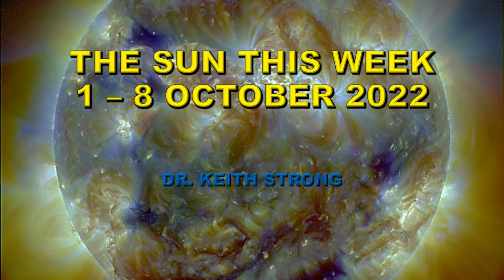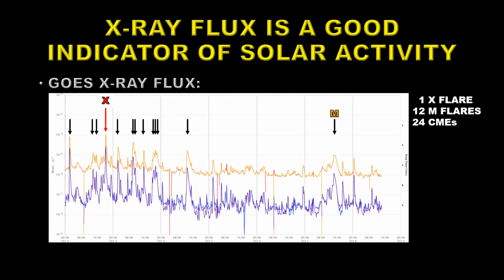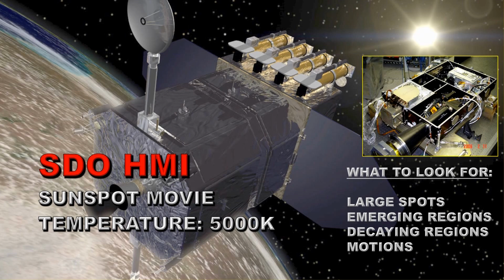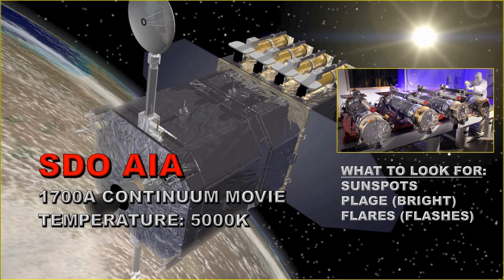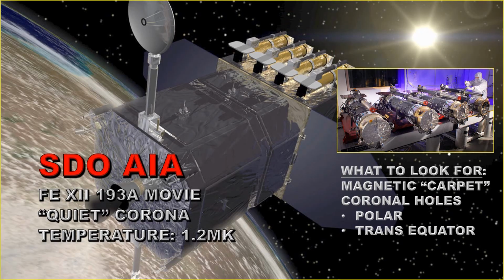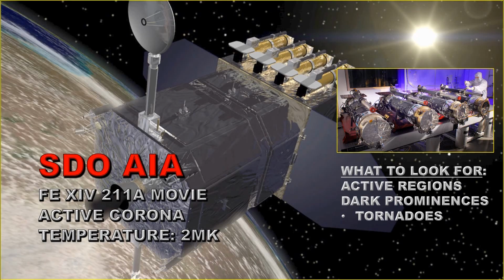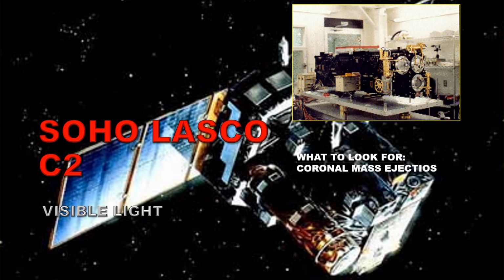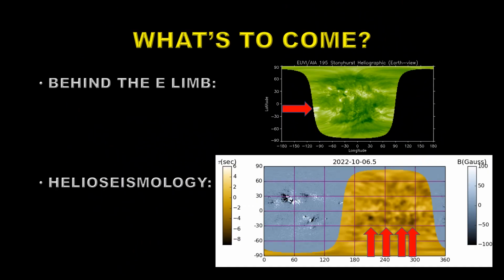THE SUN THIS WEEK: 1-8 OCTOBER 2022